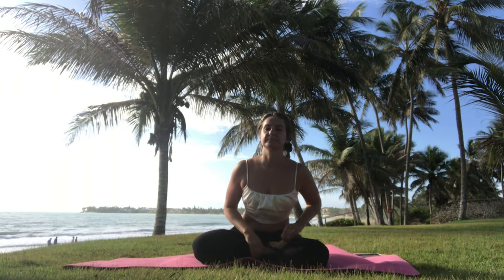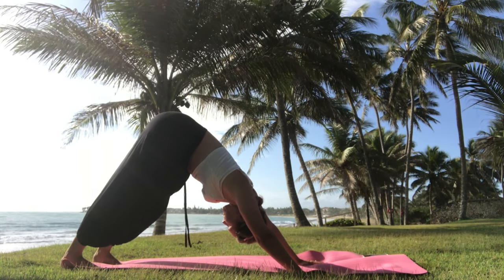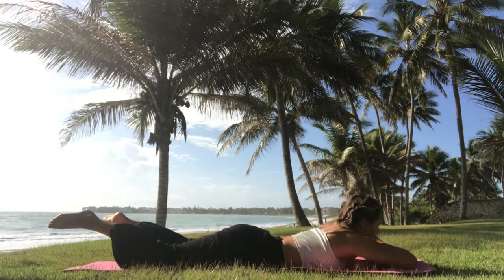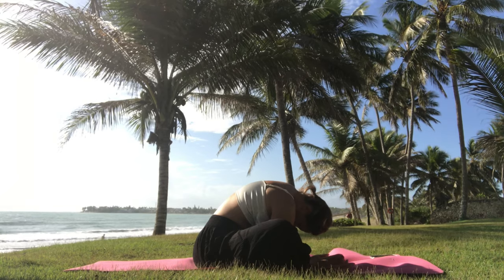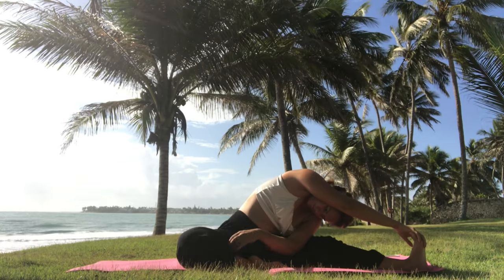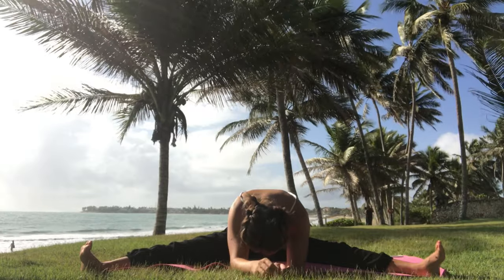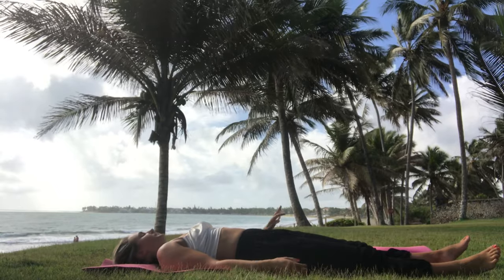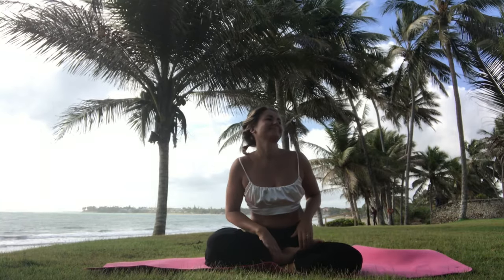My gentle Morning routine (YIN-Yoga for Beginners)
Ever woke up feeling tense and tight? Maybe from another workout the day before or you just feel stressed and there are still things you hold on to your Body? This is one of my favorite morning Routines where I focus on my breath and I move slowly to various stretching poses. Holding each Position for 2,5minutes. Find your Stillness and Peace with this beautiful practice. God Bless you! Your Jemima